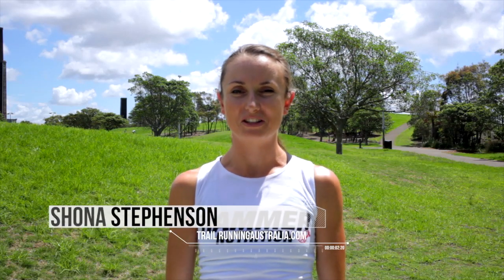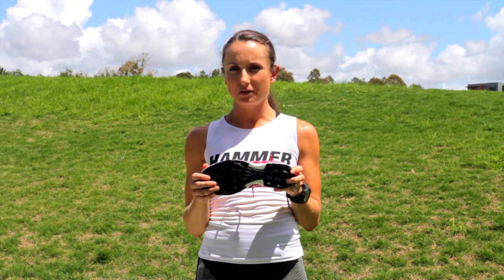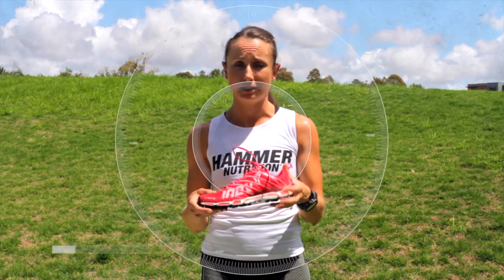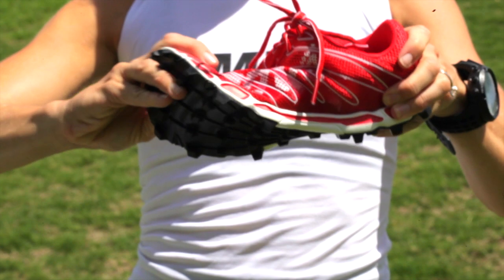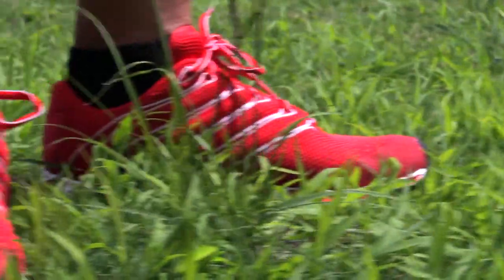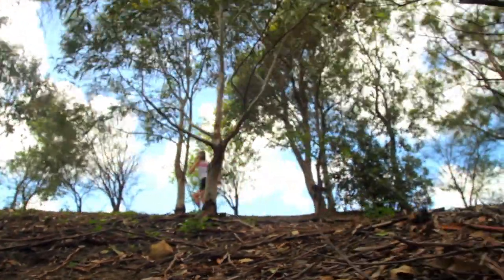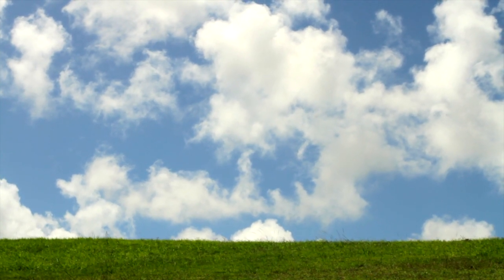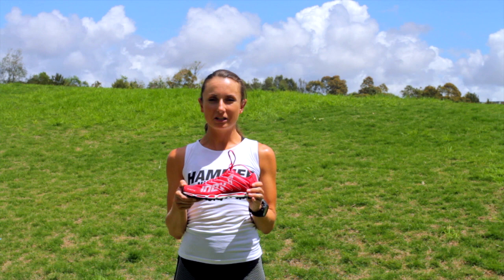Inov8 Review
Inov-8 Trailroc 9 Review From trailrunningaustralia.com